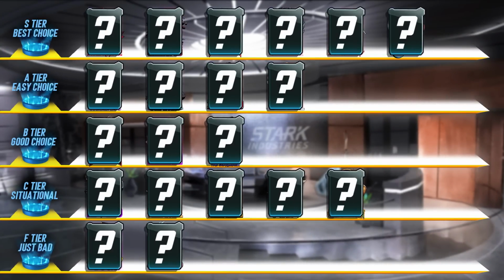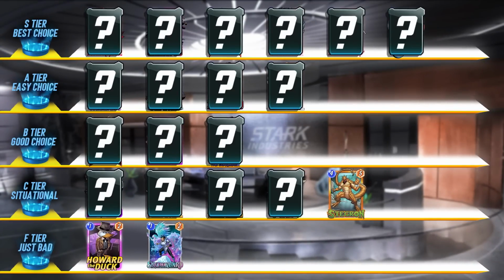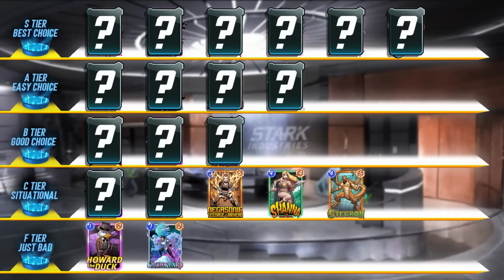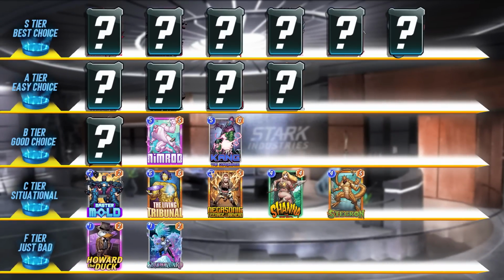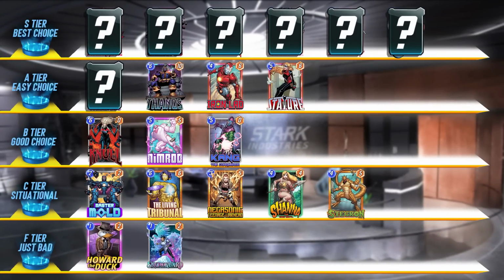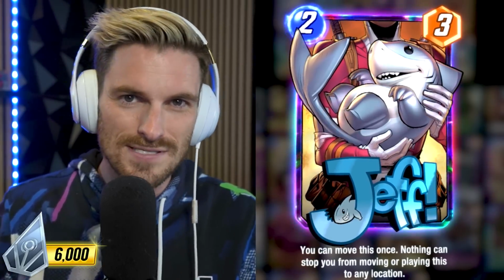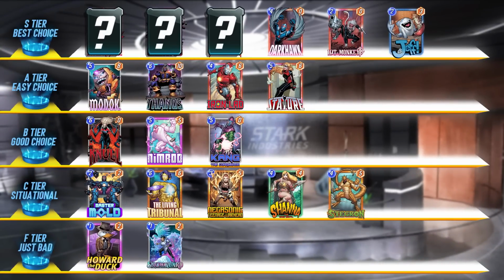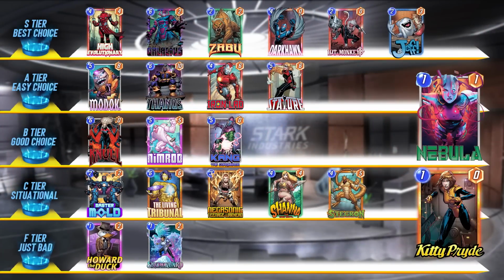These are the BEST New Cards to Buy FIRST! | Token Shop Buyer's Guide: Pools 4 & 5 | Marvel Snap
We now have Several S Tier Pool 4 & 5 Cards, and today Ill break down all of them in a tier list, explaining which I think are the best and most worth your collector tokens, and which to pass on until they series down grade.

 ➡️Twitter: Come Join My Snap Thoughts & See Early Graphics

00:00 - 01:03 Introduction
01:03 - 01:17 Tier List
01:17 - 01:50 Snowguard
01:50 - 02:33 Howard The Duck
02:33 - 03:12 Stegron
03:12 - 03:51 Shanna The She-Devil
03:51 - 04:30 Negasonic Teenage Warhead
04:30 - 05:20 The Living Tribunal
05:20 - 05:50 Master Mold
05:50 - 06:30 Kang The Conqueror
06:30 - 06:59 Nimrod
06:59 - 07:39 Knull
07:39 - 08:21 Stature
08:21 - 09:13 Iron Lad
09:13 - 09:55 Thanos
09:55 - 10:38 MODOK
11:38 - 12:02 Hit Monkey
12:02 - 12:58 Darkhawk
12:58 - 13:30 Zabu
13:30 - 14:20 Glactus
14:20 - 15:04 High Evolutionary
15:04 - 15:29 Nebula & Kitty Pryde
15:29 - 16:27 Outro